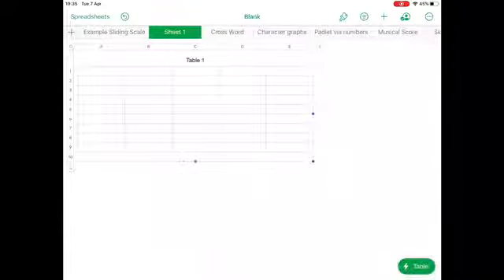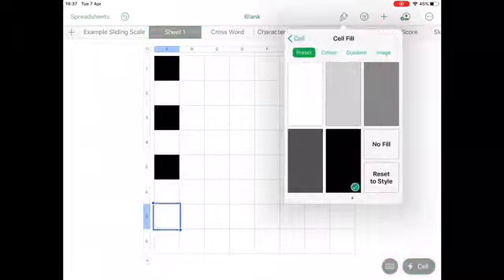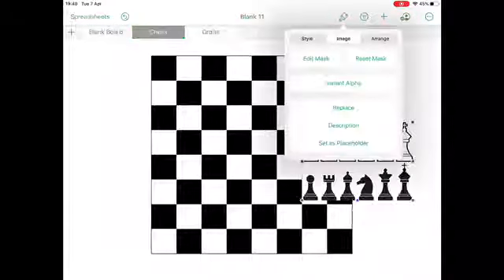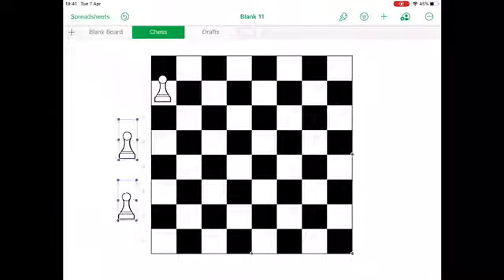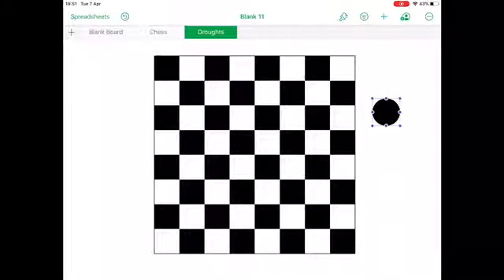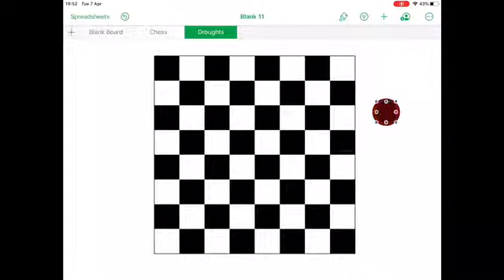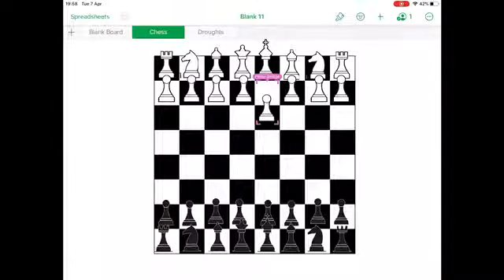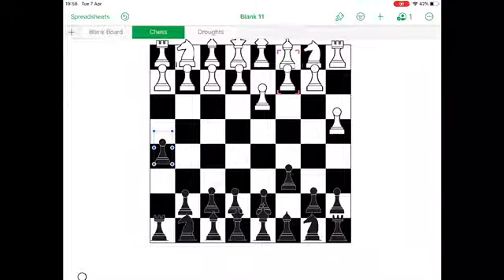Day 80 - 90DaysOfNumbers - Create a chess board and play using collaboration